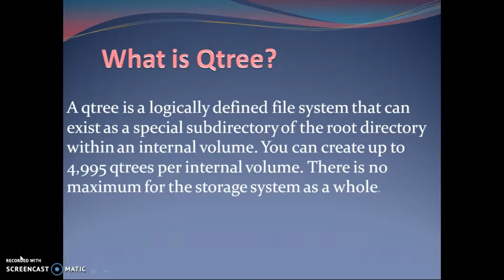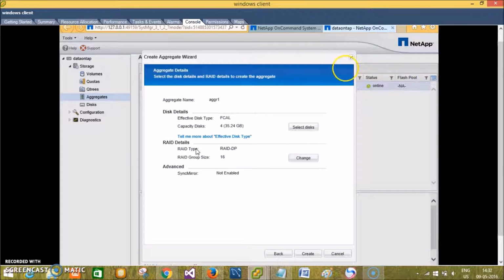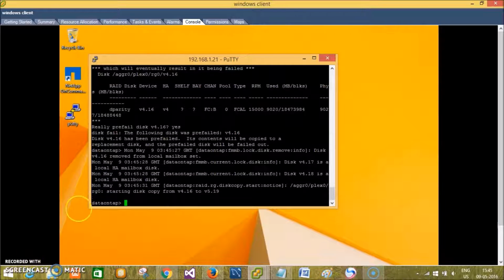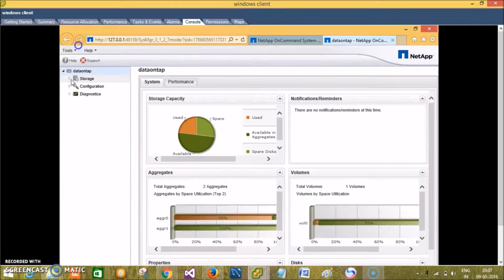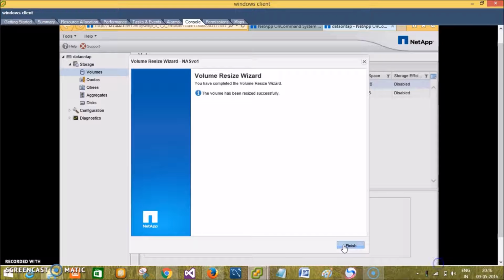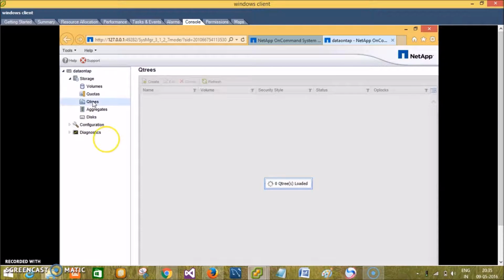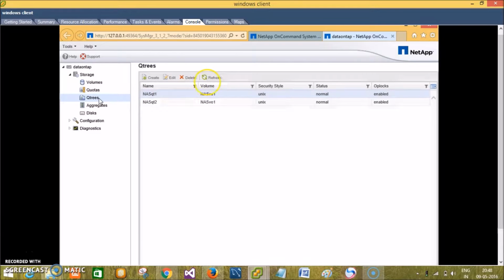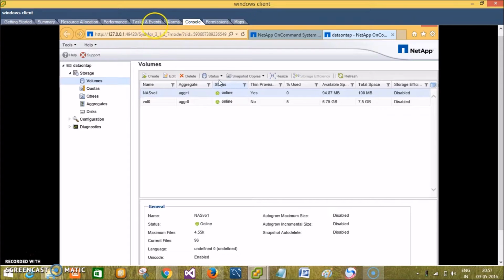Netapp Labs module 3